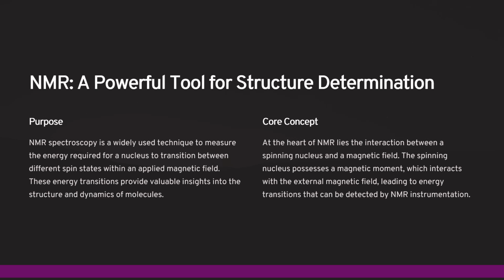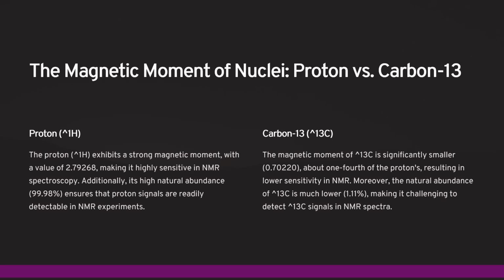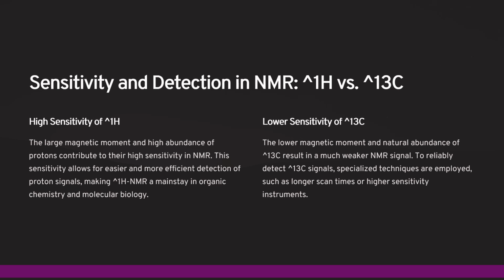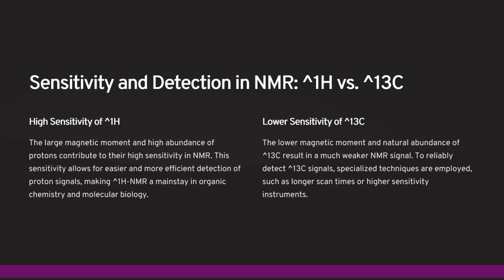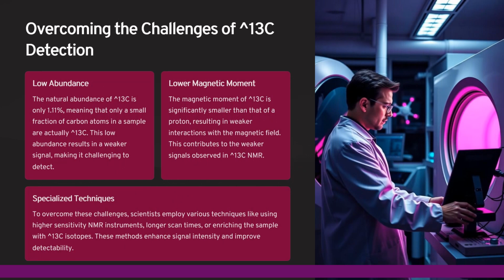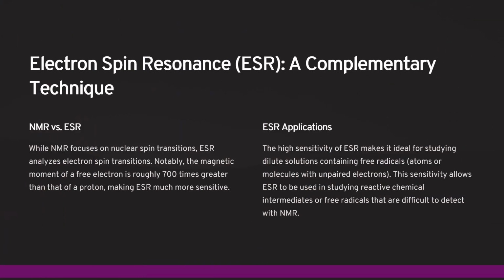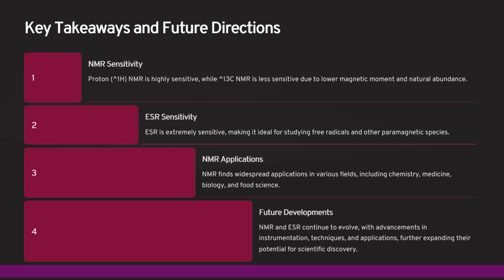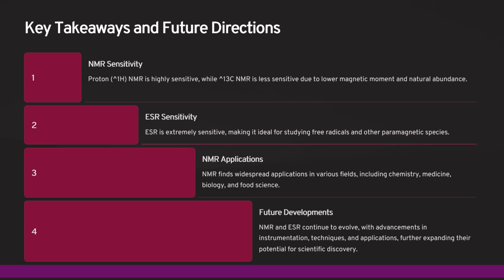Energy Measurements in NMR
🔬 Unlocking the Secrets of Molecular Structure with NMR! 🔬

Welcome to our deep dive into Nuclear Magnetic Resonance (NMR) Spectroscopy! 🧪✨ In this video, we explore the fundamental principles of NMR, focusing on the differences in sensitivity between Proton (^1H) and Carbon-13 (^13C) NMR, the challenges of detecting ^13C signals, and how NMR compares to Electron Spin Resonance (ESR).

🧐 What You’ll Learn:
✅ How NMR measures energy transitions between spin states
✅ Why ^1H NMR is more sensitive than ^13C NMR
✅ The challenges of detecting ^13C and how scientists overcome them
✅ How ESR complements NMR in molecular analysis

NMR and ESR continue to shape the future of chemistry, medicine, and material science!

📌 Watch Now & Elevate Your Understanding of NMR!

🔗 Timestamps:
0:00 Introduction to NMR
1:30 NMR Energy Transitions Explained
3:15 Proton (^1H) vs. Carbon-13 (^13C) Sensitivity
5:45 Overcoming ^13C Detection Challenges
7:20 NMR vs. ESR – Key Differences
9:10 Future of NMR & ESR